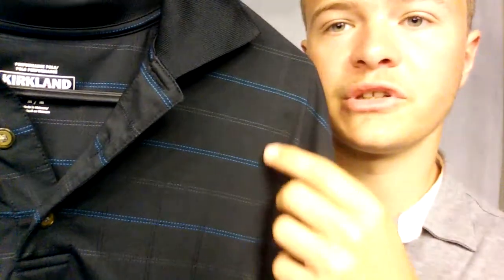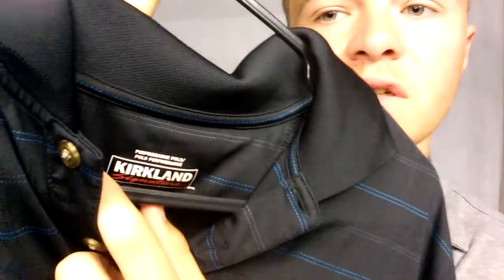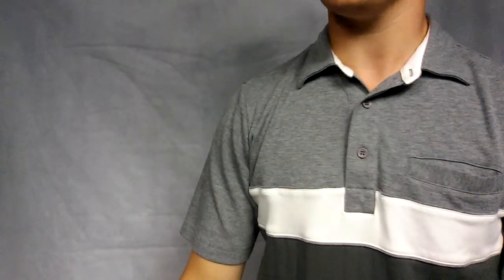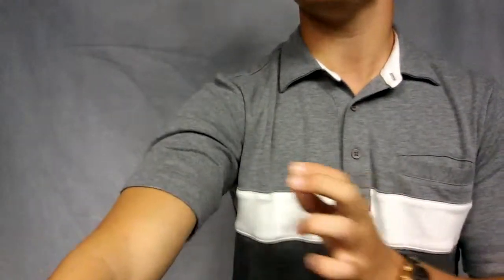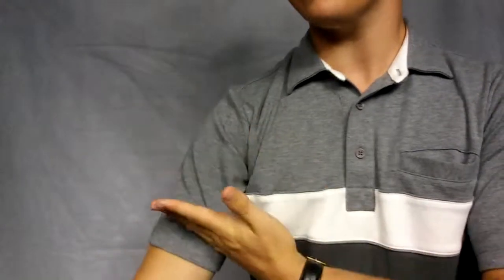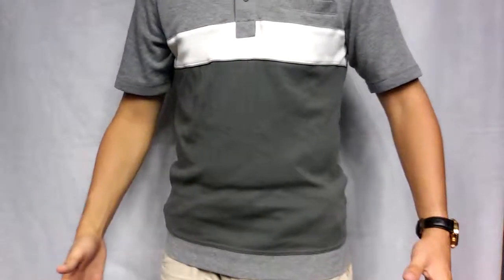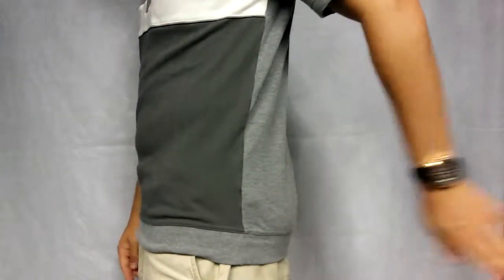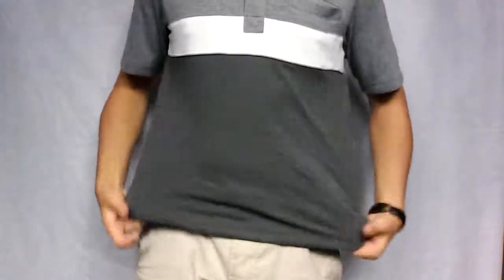THE POLO SHIRT, Where To Buy, How To Properly Size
I'll tell you where to find the best polo shirts and performance polo's and how to properly size it. Polo shirts are meant to fit over your body and you want to make sure you find the right size.

Go shop for some shirts :)

THANKS